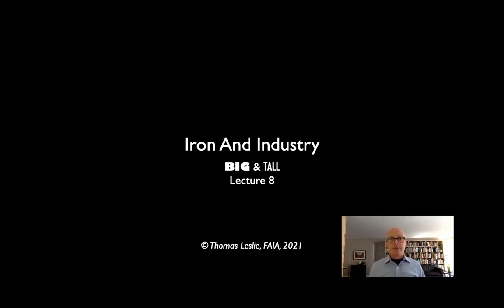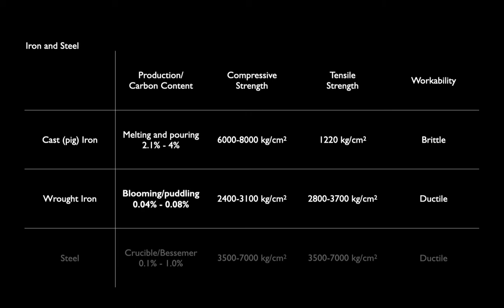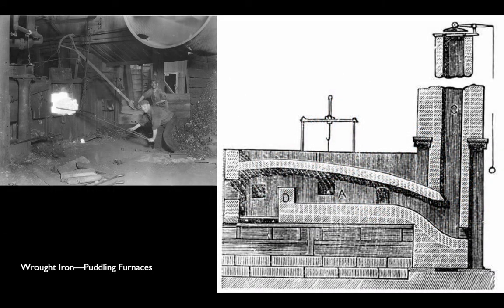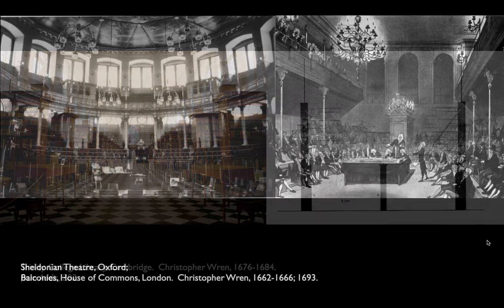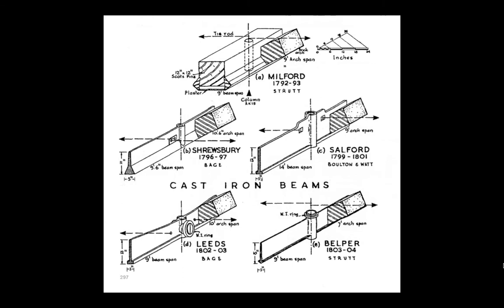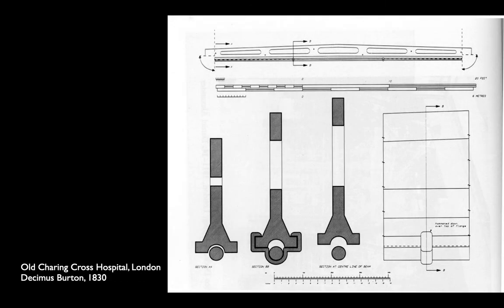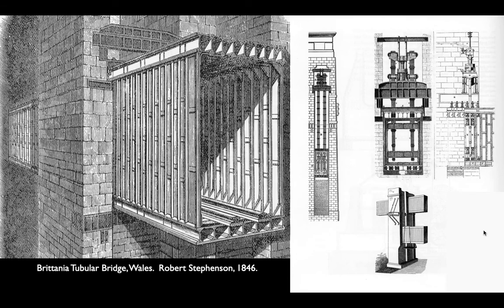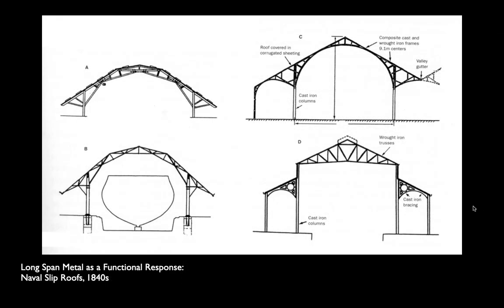Lecture 9: Iron and Industry Part 1